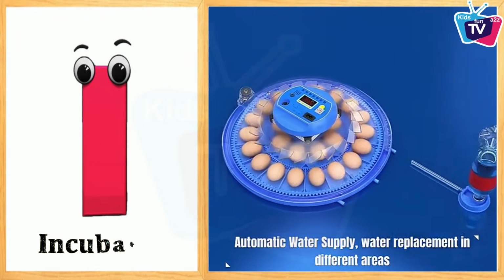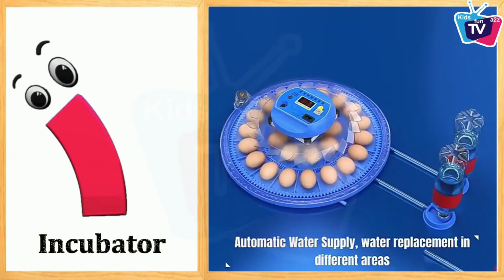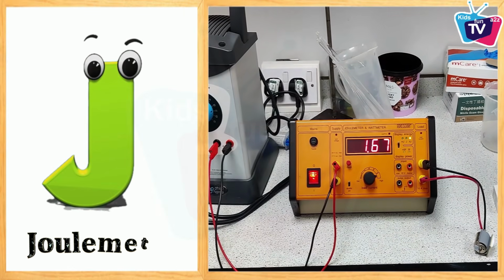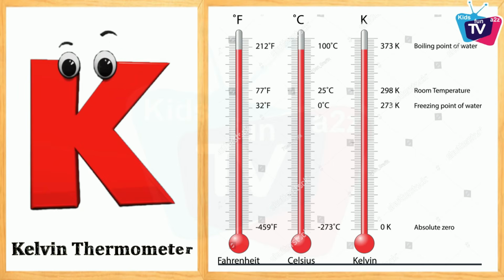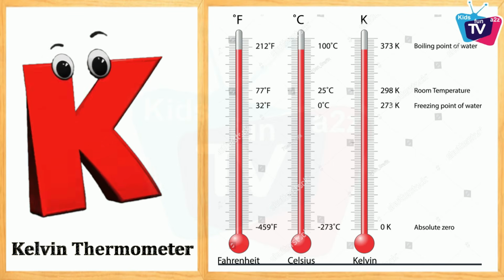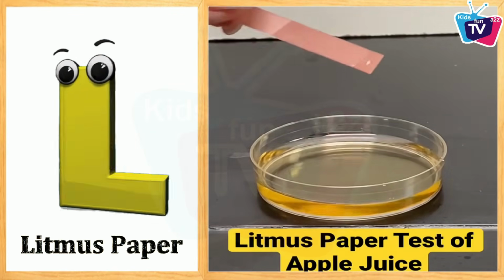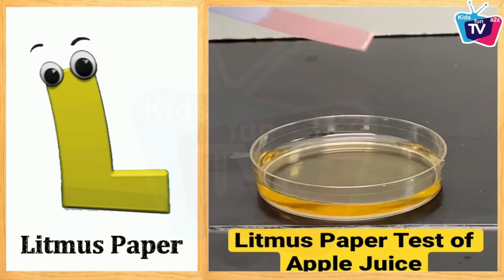Science & Lab Equipment ABC Song - A to Z Science Equipment Song - Kids fun a2z TV Nursery Rhymes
Lyrics:

A is for Ammeter  A  A  Ammeter
B is for Bunsen Burner  B  B  Bunsen Burner
C is for Conical Flask  C  C  Conical Flask
D is for Dynamometer  D  D  Dynamometer
E is for Electroscope  E  E  Electroscope
F is for Florence Flask  F  F  Florence Flask
G is for Geiger Counter  G  G  Geiger Counter
H is for Hydrometer  H  H  Hydrometer
I is for Incubator  I  I  Incubator
J is for Joulemeter  J  J  Joulemeter
K is for Kelvin Thermometer  K  K  Kelvin Thermometer
L is for Litmus Paper  L  L  Litmus Paper
M is for Microscope  M  M  Microscope
N is for Nebulizer  N  N  Nebulizer
O is for Oscilloscope  O  O  Oscilloscope
P is for Pipette  P  P  Pipette
Q is for Quartz Spectrometer  Q  Q  Quartz Spectrometer
R is for Refractometer  R  R  Refractometer
S is for Stopwatch  S  S  Stopwatch
T is for Test Tube  T  T  Test Tube
U is for UV Light  U  U  UV Light
V is for Voltmeter  V  V  Voltmeter
W is for Weighing Balance  W  W  Weighing Balance
X is for X-Ray Machine  X  X  X-Ray Machine
Y is for Yarn Tensile Tester  Y  Y  Yarn Tensile Tester
Z is for Zeiss Microscope  Z  Z  Zeiss Microscope

Music created using Suno AI